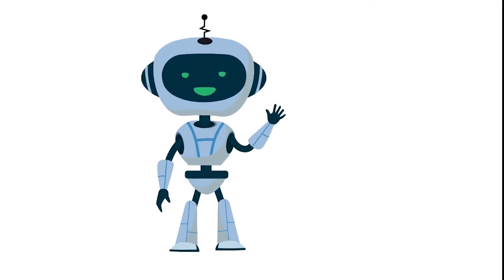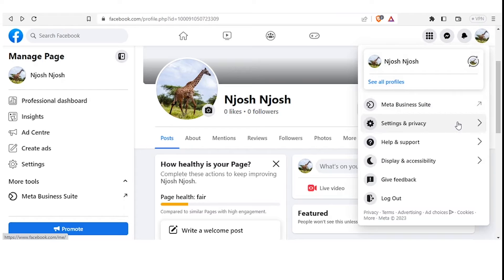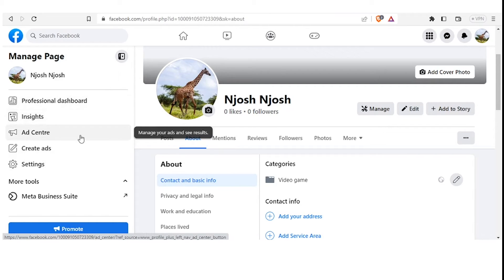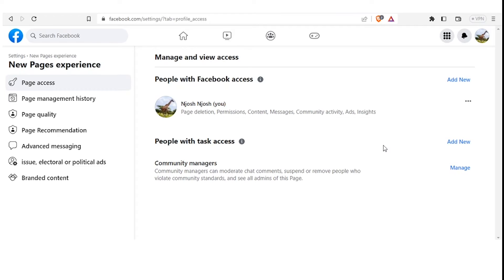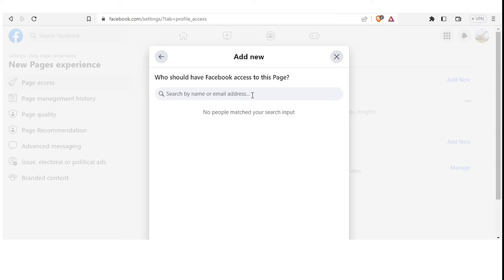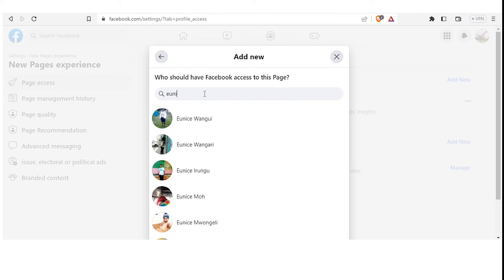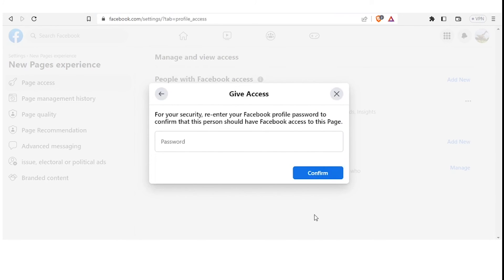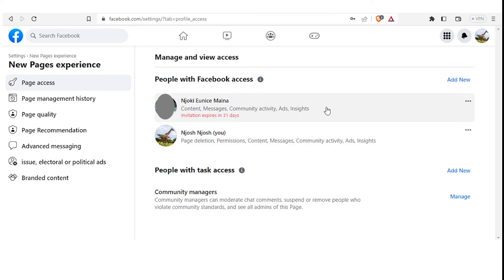How To Add Admins To Your Facebook Page | UPDATED! (2023)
Are you looking for an easy way to add admins to your Facebook page? In this video, I'm going to show you how to quickly and easily add admins to your page in just a few clicks. Discover the simple steps that will help you manage your page more efficiently and save time!